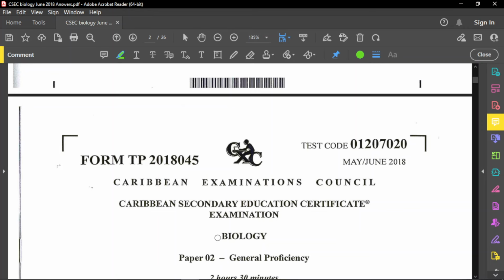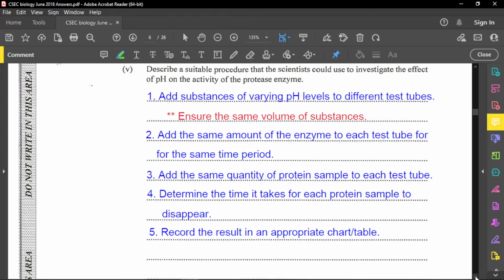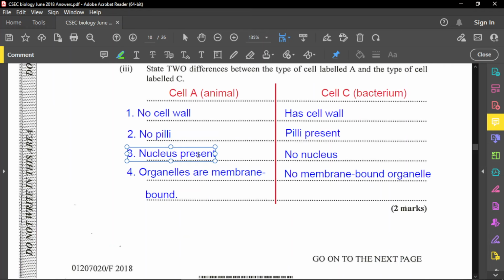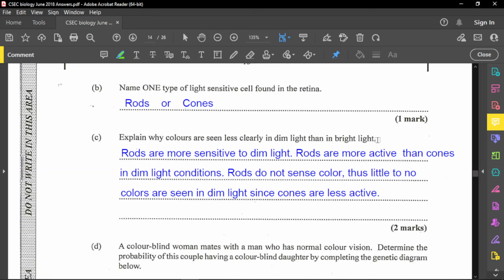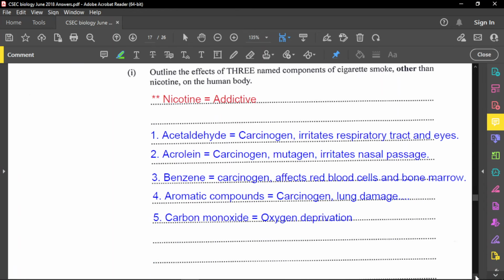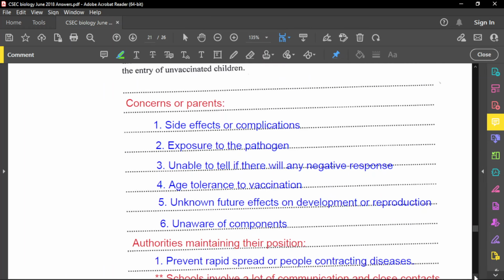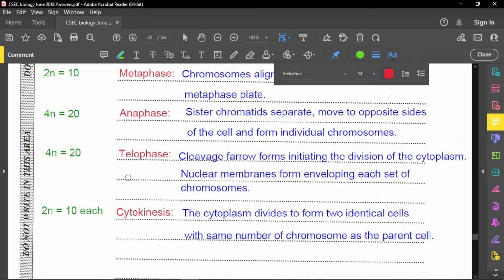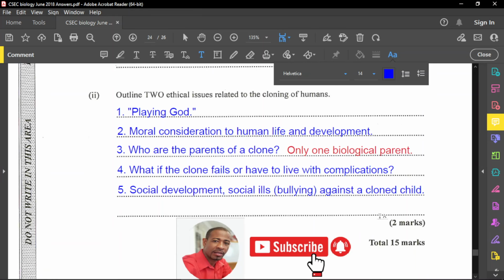CSEC Biology 2018 Paper 2 Full paper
CXC biology June 2018 paper 02
CSEC biology June 2018 paper 2
This paper is a review of the full June 2018 biology paper 2 examination.
Please comment any concerns or questions that you may have.